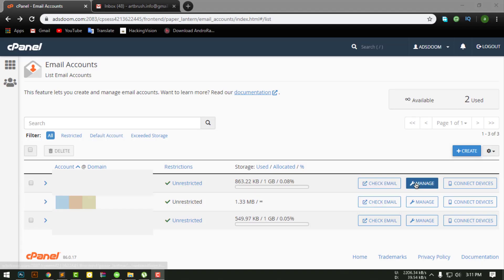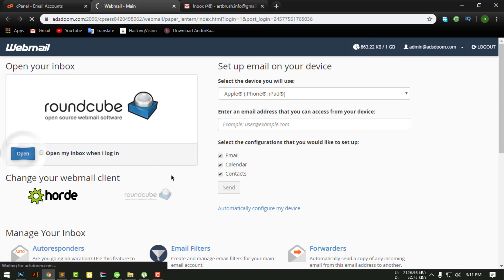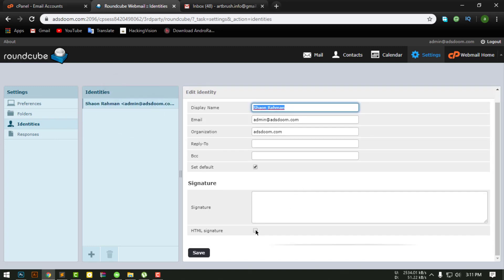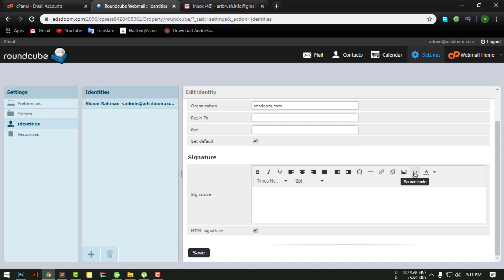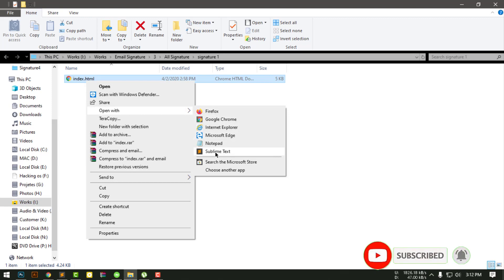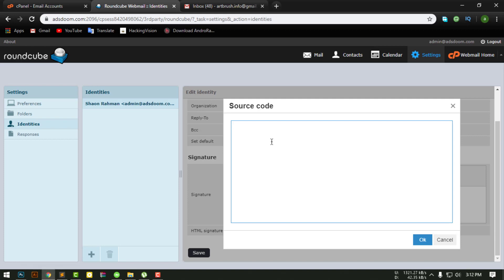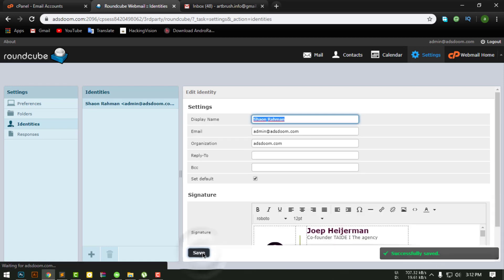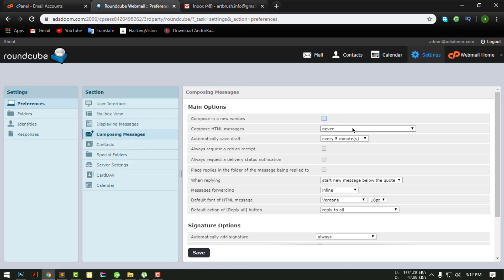How to setup email signature on webmail roundcube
how to setup email signature on webmail -2020
Many time webmail email showing normal text only but image are not showing. So Today we will solve the problem. And showing how to setup or install html emali signature on webmail.